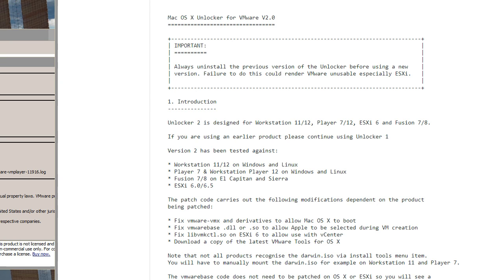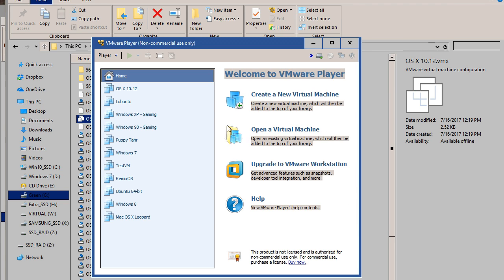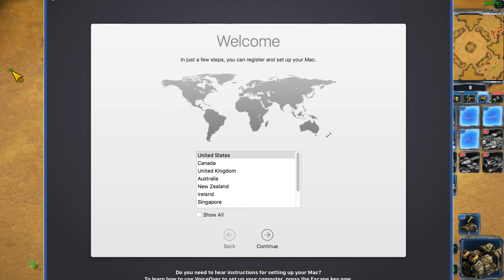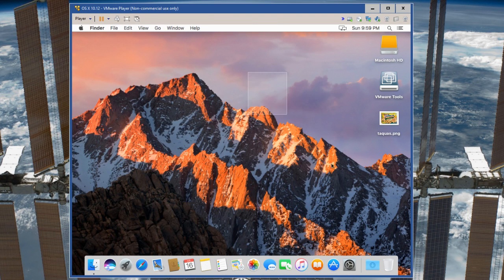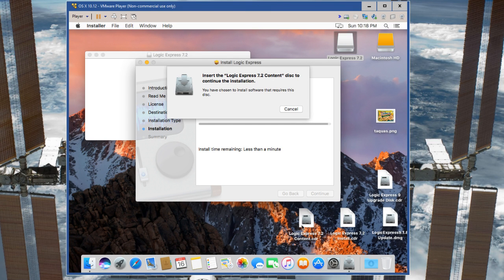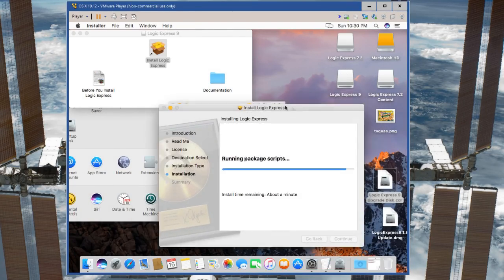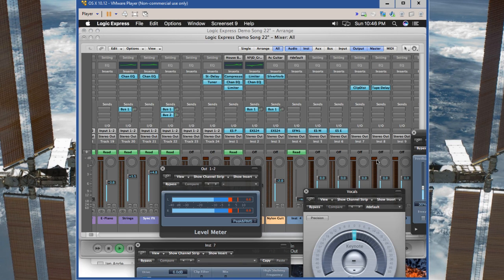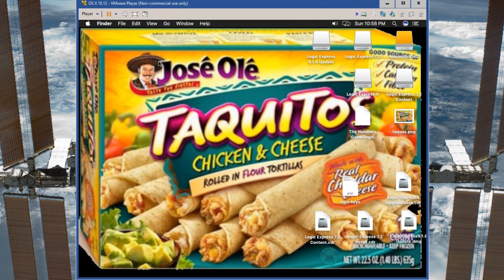Installing macOS Sierra in VMWare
Yes, I installed it on an SSD. Windows 10 Host System.

My Bandcamp Page (link to Island 2.0 Album with the song featured in it)

Games featured:
Devil Daggers: